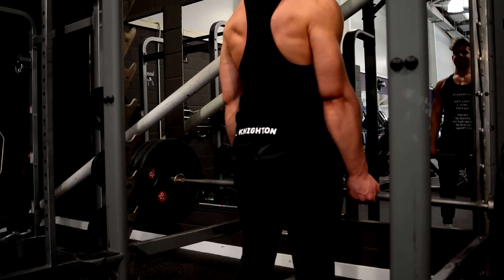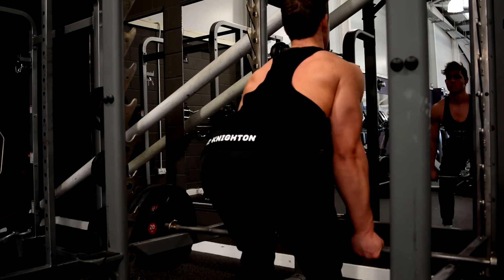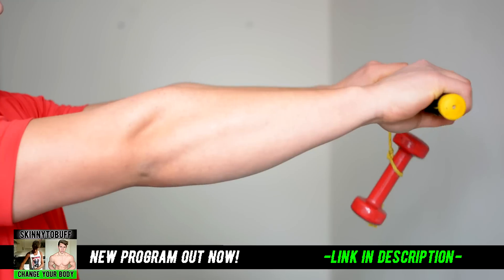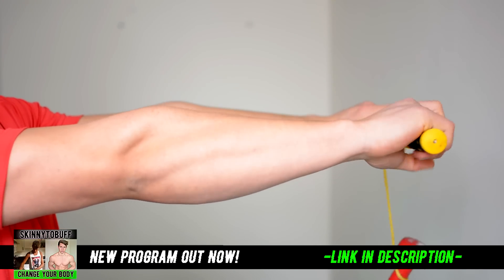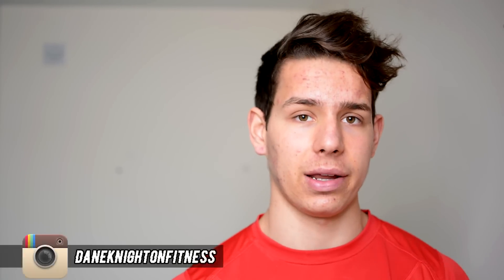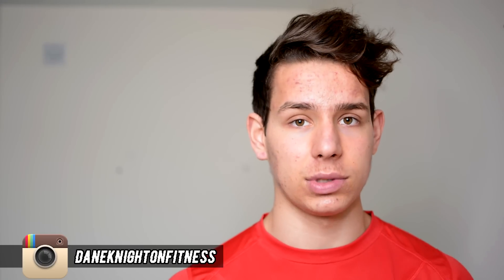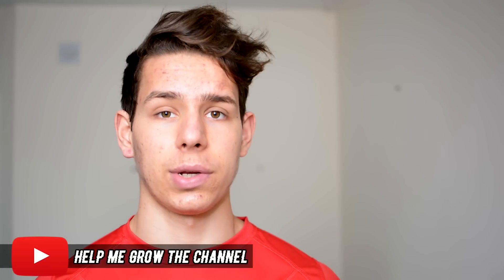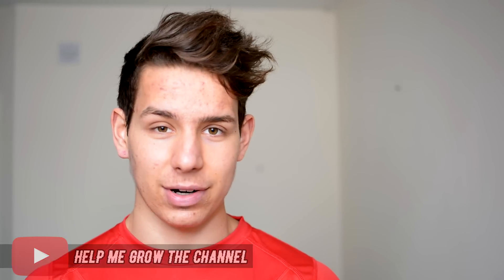SMALL WRISTS? How To Make Wrists Bigger EXERCISES (GET BIGGER FOREARMS)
Click here for more information on building muscle and losing fat

In this video I will tell you how to make wrists bigger as well as get bigger forearms.

To make your wrists bigger is actually very difficult. Not many people actually understand how much muscle is at the wrist.

Many people still want to know how to get bigger wrists despite the fact that I tell them it's very hard. Not only this but they also want to know how to get bigger wrists and forearms at home.

I will show you some exercises on how to make bigger wrist with your own strength levels in the gym. I also wanted to know how to make my wrist bigger however I realised that my forearms has more potential to grow bigger even at home.

The first exercise in the workout to get bigger forearms and wrists is dead lifts and rack pulls. These are great for getting bigger forearms and wrists at home if you have your own gym.

You can actually still get big wrists without equipment just by carrying heavy bags and making your own exercise. There are some wrists exercises that people say you can do. However these won't help too much at all.

So to get bigger forearms you must lift heavy weights in exercises like shrugs and farmers walks. All of these are great forearm exercises that will make the wrists look bigger.

I hope I solved your question on how to make wrists bigger and the best forearm exercises to get them big.